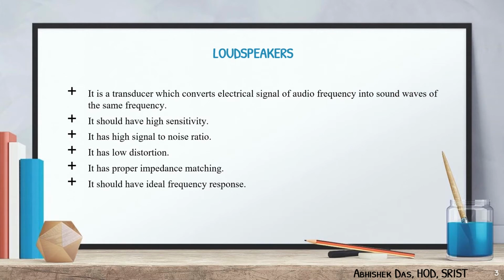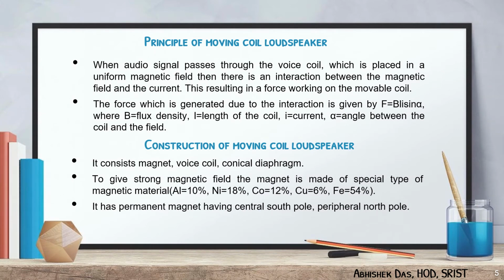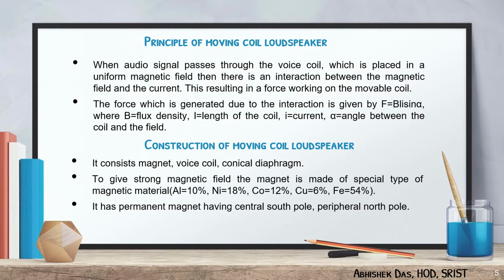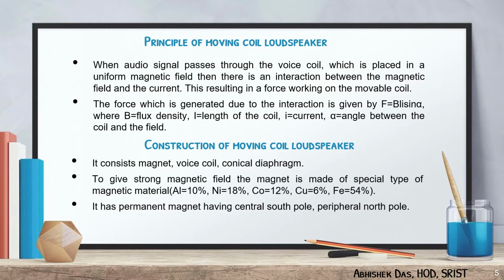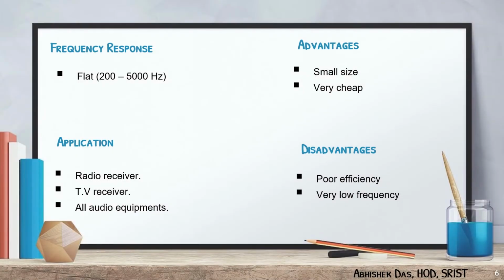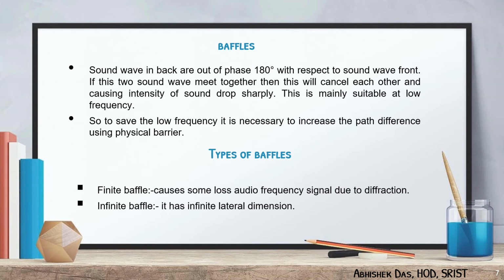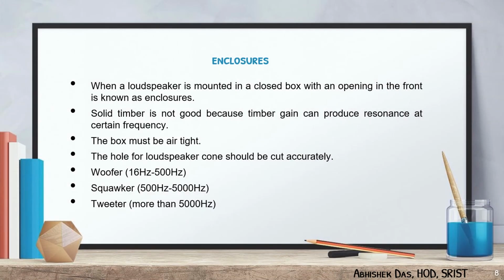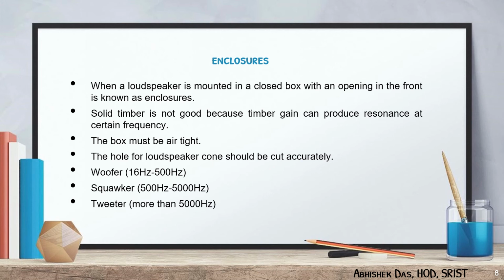CONSUMER ELECTRONICS || LOUDSPEAKERS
LOUDSPEAKERS